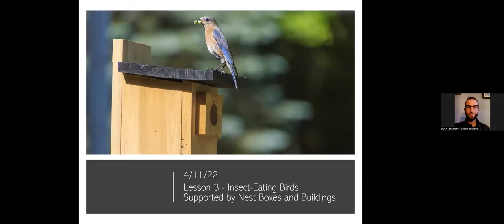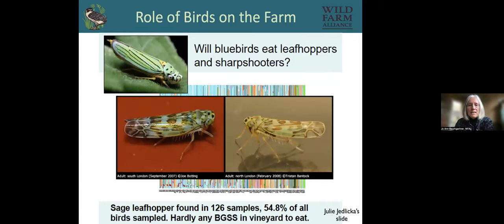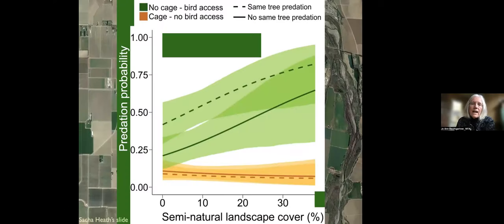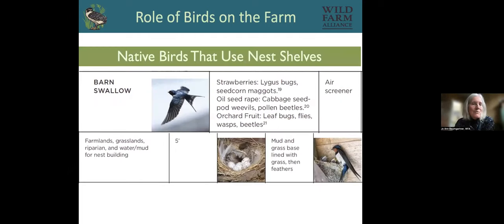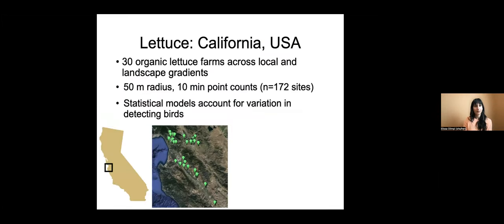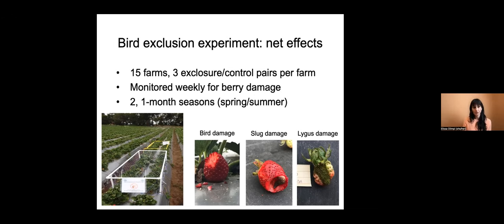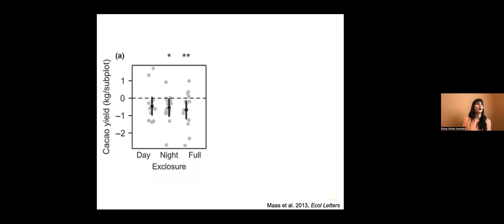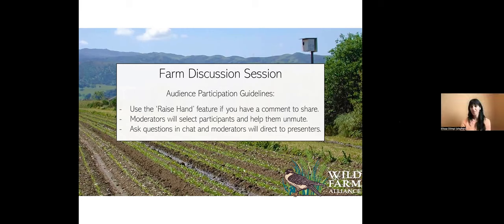Lesson 2 - How Many and What Kind of Pests Do Birds Eat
Elissa Olimpi is a Postdoctoral Researcher at Virginia Tech and works at the interface of conservation and agriculture. Her research focuses on understanding the processes that determine species distributions and functions, and how we can harness this knowledge to conserve, manage, and restore biodiversity. Much of her recent work focuses on the relationship between birds and California agriculture.

Jo Ann, Executive Director of Wild Farm Alliance, is the author of many farm publications on birds, biodiversity, food safety and organic agriculture. Before joining WFA in 2001, she received her Master’s researching birds eating codling moths in apple orchards, worked for other sustainable agricultural nonprofits and was an organic farmer for over a decade.

Upon successfully completing this lesson, learners will be able to:
Identify management practices that can promote avian pest control benefits
Describe songbird pest control of insects in:
2.   orchards and vineyards
3.   row crops
4.   shade-grown crops